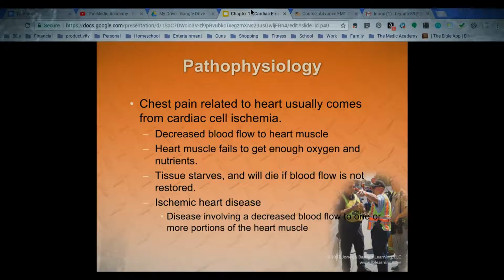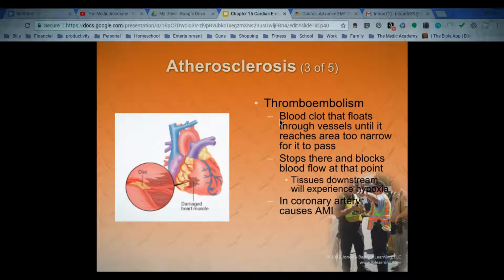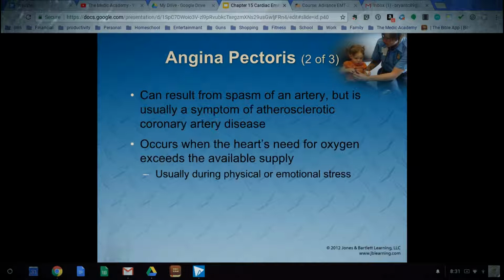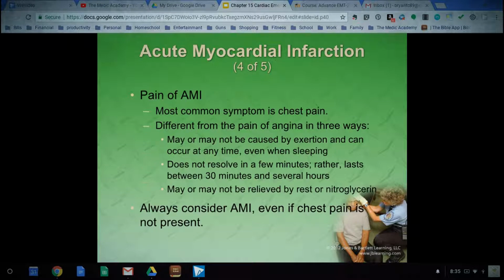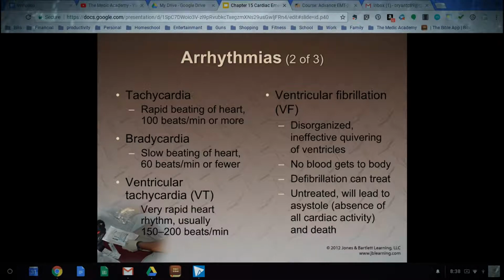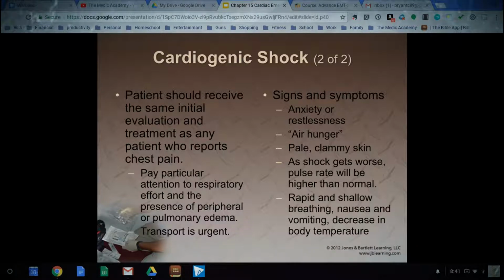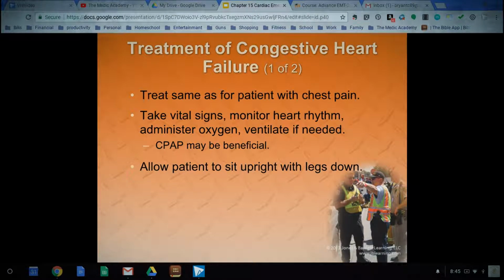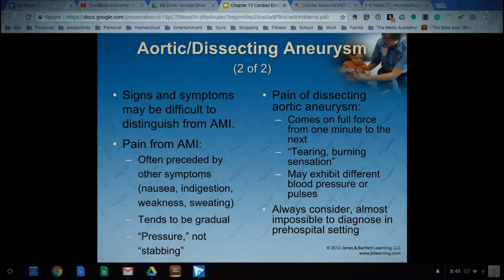Cardiology Lecture review Pt 2